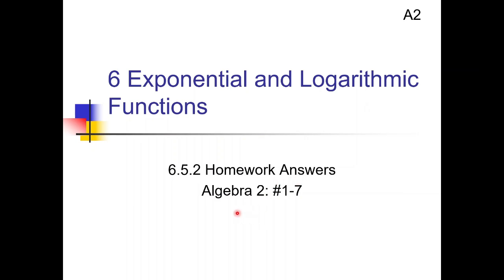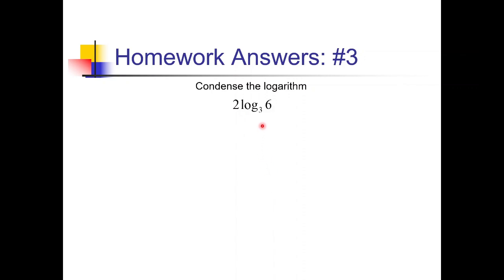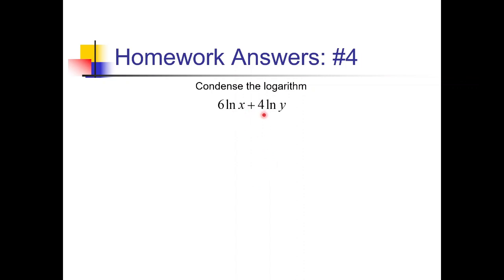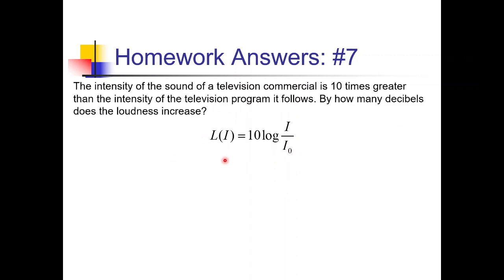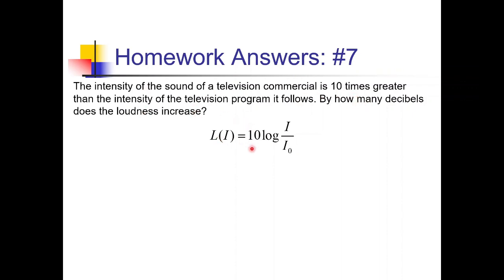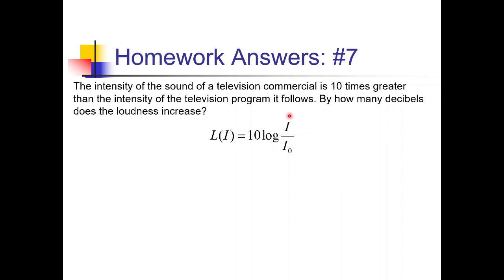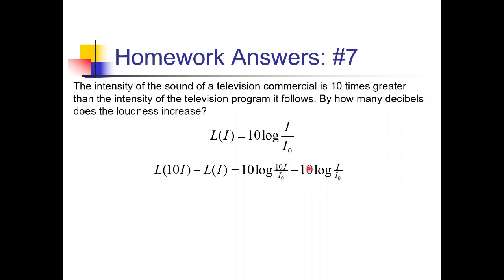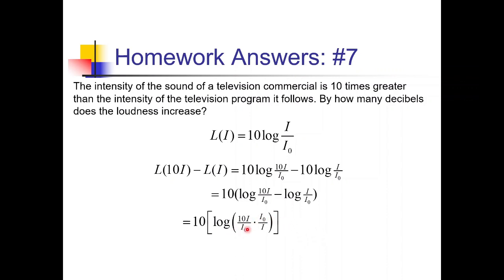Properties of Logarithms: Problem Set #2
Topic: Properties of Logarithms